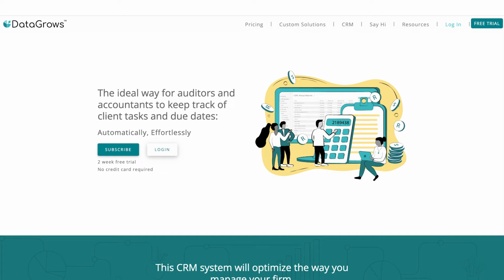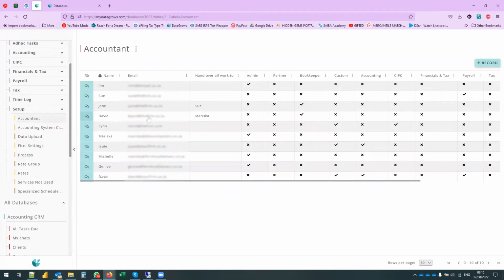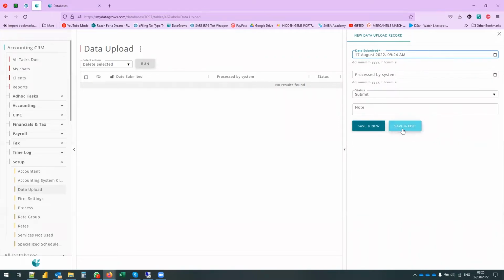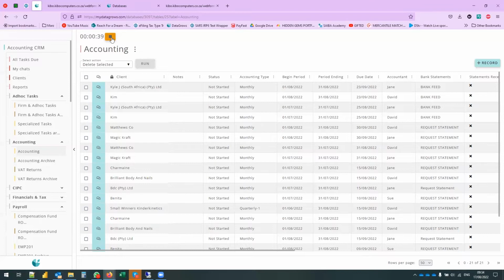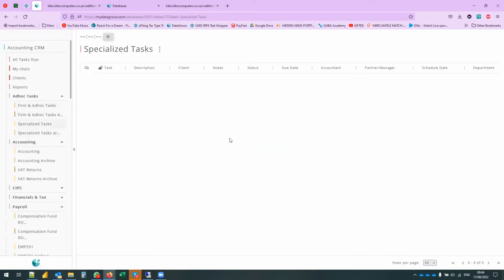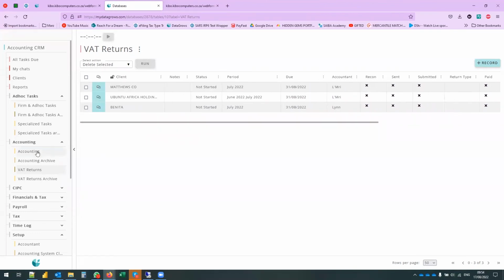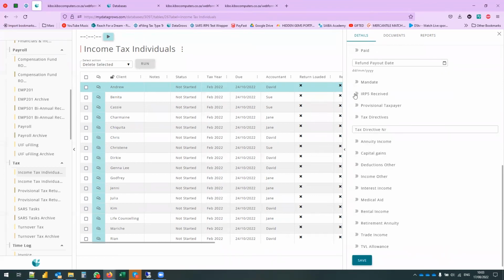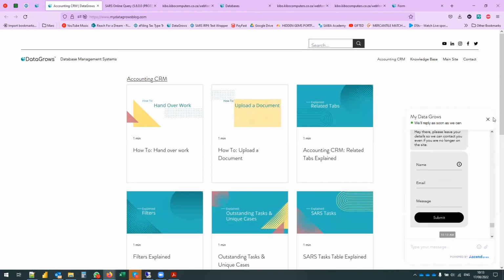17 Aug Accounting CRM Demo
This is a full demo of the app.